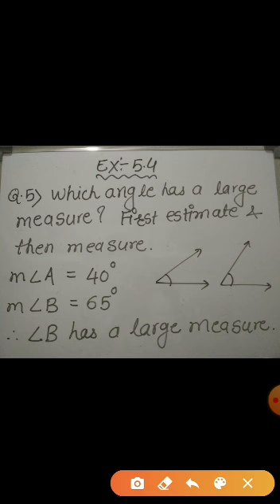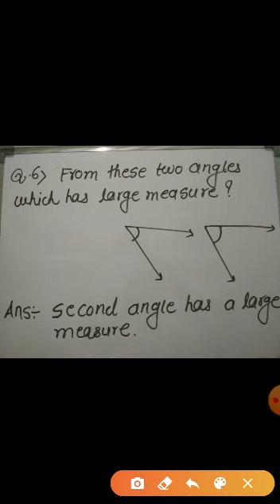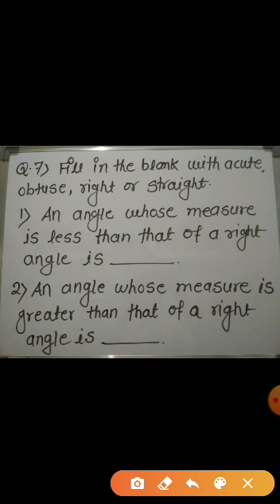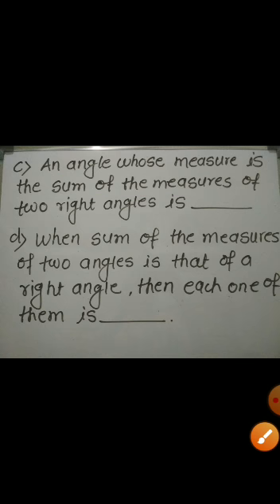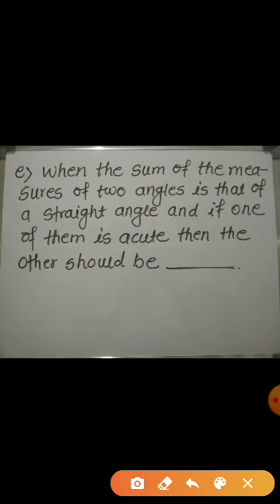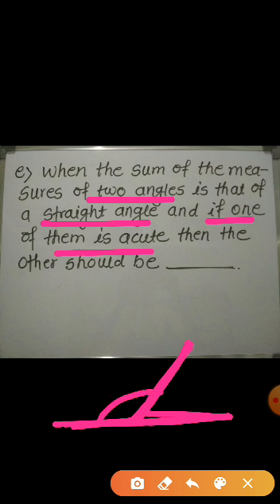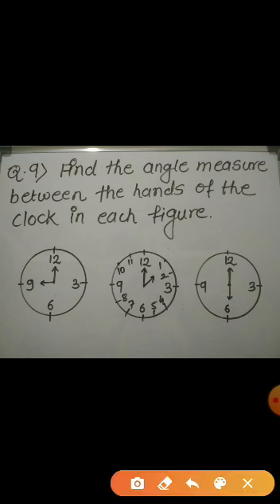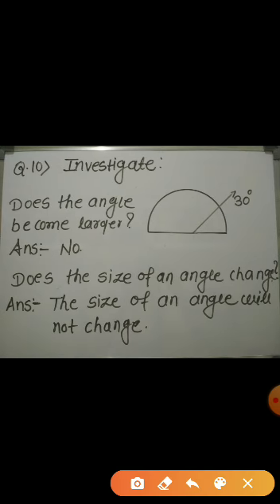Math class std 6! Ch 5 Understanding elementary shapes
Exercise 5.4
Que no.5,6,7,9 &10